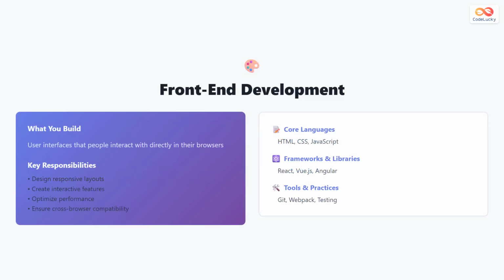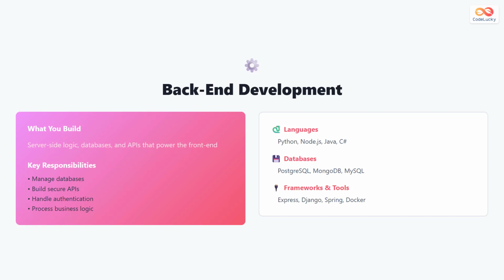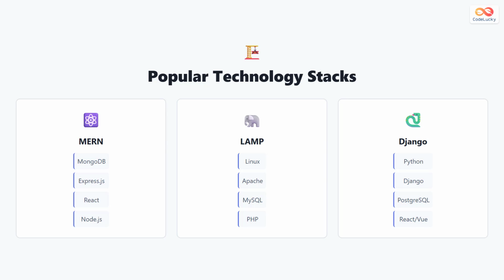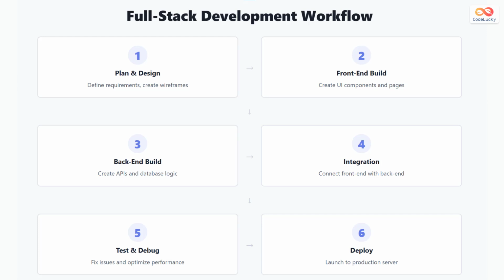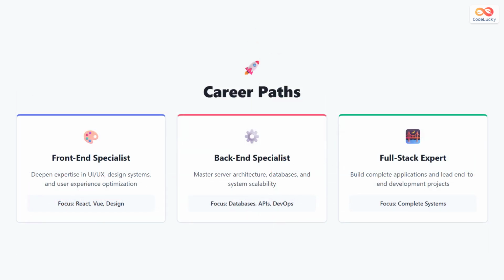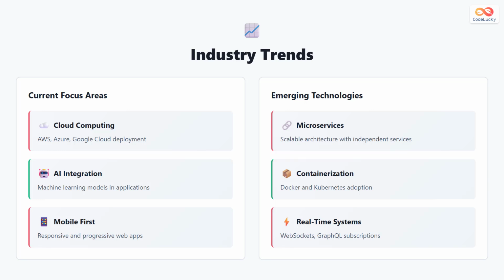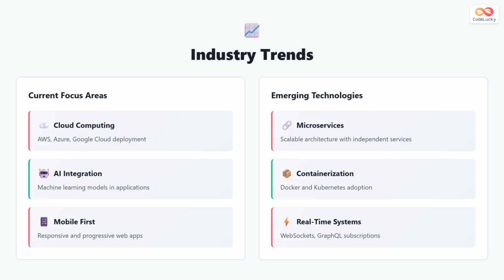Full-Stack Developer: Complete Web App Guide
🚀 Become a Full-Stack Developer! Learn to build complete web applications from start to finish.

Master both front-end and back-end development skills. Understand what full-stack developers do, explore popular technology stacks like MERN and Django, and follow the complete development workflow.

💻 Discover essential technical skills including programming languages, databases, APIs, and security basics. Develop crucial soft skills like problem-solving and communication.

📈 Stay ahead with industry trends like cloud computing, AI integration, microservices, and containerization. Explore career paths from front-end specialist to full-stack expert.

🎓 Perfect for beginners! Get learning resources, practice tips, and key takeaways to start your journey.

Chapters:
00:00 - Full-Stack Developer: End-to-End Web Application Development
00:16 - What is a Full-Stack Developer?
00:45 - Front-End Development
01:24 - Back-End Development
01:58 - Popular Technology Stacks
02:33 - Full-Stack Development Workflow
03:09 - Essential Skills
03:52 - Career Paths
04:33 - Learning Resources
05:13 - Industry Trends
06:04 - Key Takeaways
06:59 - Outro